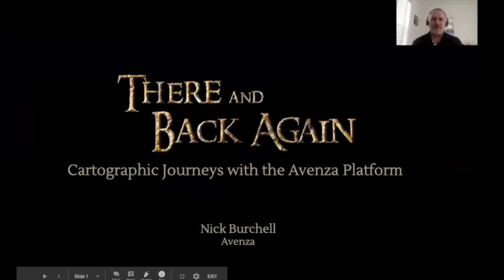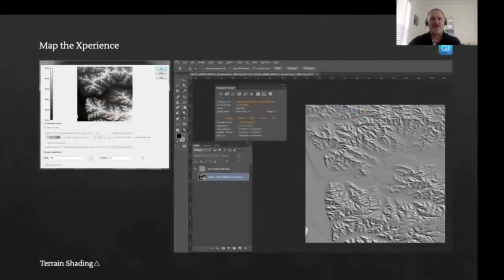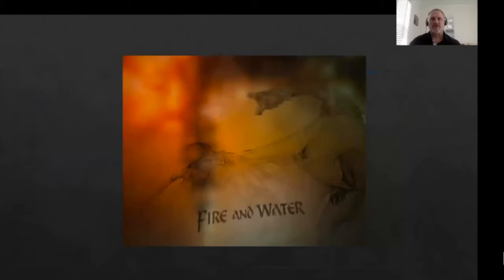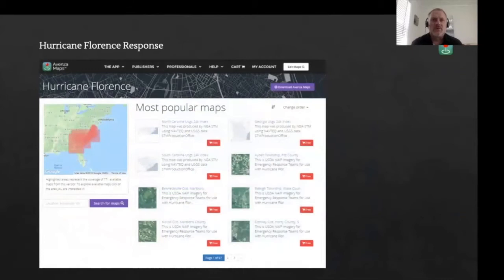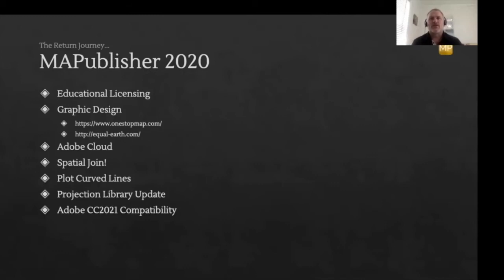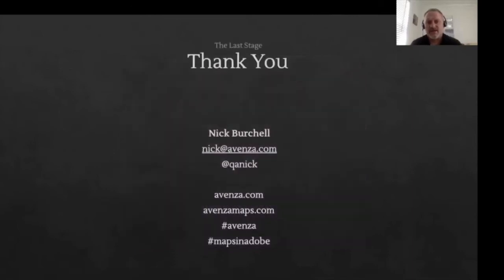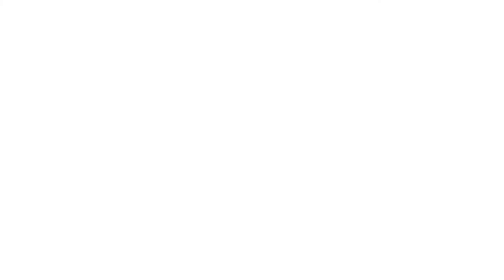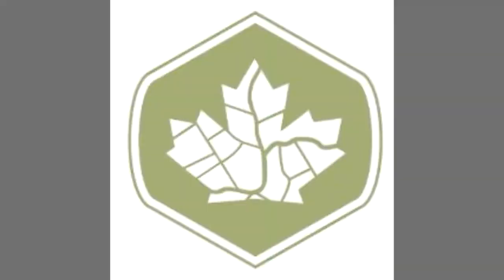Cartographic Journeys with the Avenza Platform: Nick Burchell - Director- Avenza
In this presentation, Avenza’s Nick Burchell will provide a series of case studies on how maps created with the Avenza suite of tools are being used to solve tangible needs in the industries where we serve. Learn how our customers are creating high-quality, spatially aware cartographic products through MAPublisher and Geographic Imager in Adobe CC, and how they are using them for critical work in conjunction with the Avenza Maps app. We will also review some of the exciting new initiatives and features we are working on this year.